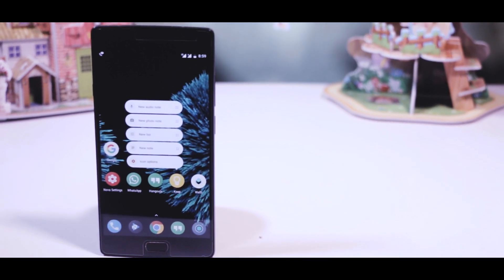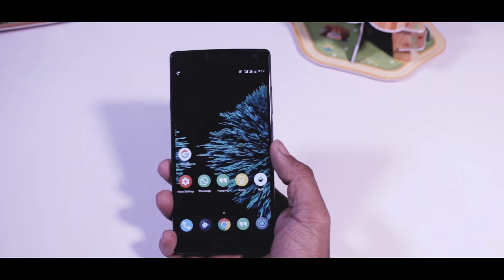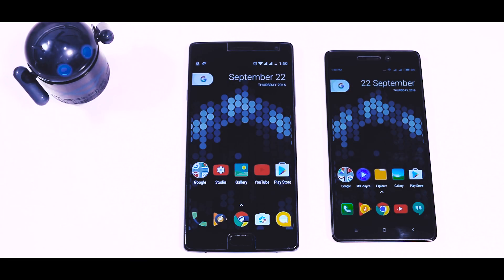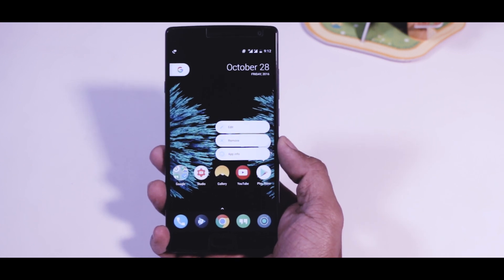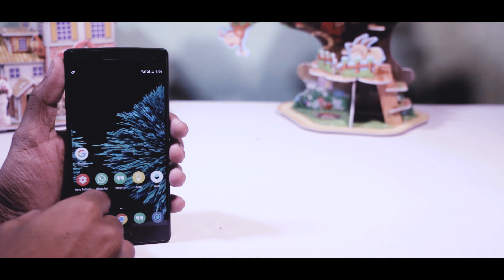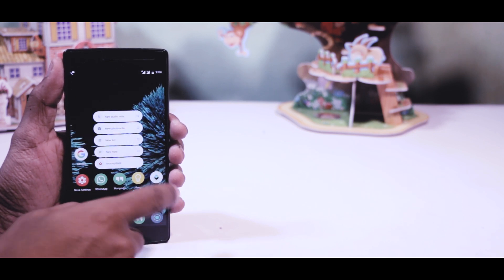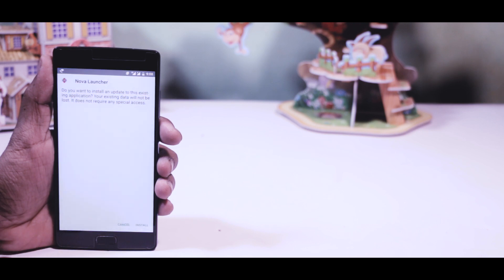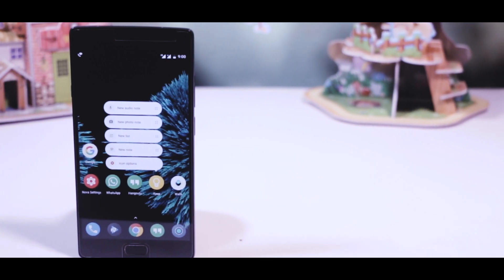Get Pixel 3d Touch On Any Android Without Root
Music Cradit-